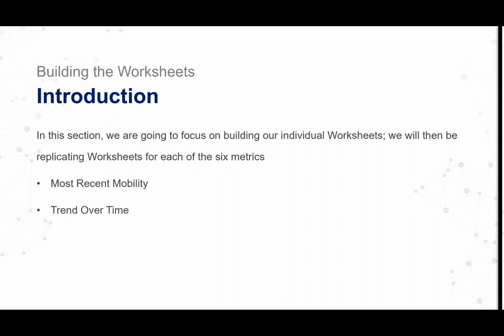3.1. Building the Worksheets - Introduction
In this section, we are going to focus on building our individual Worksheets; we will be building the following set of Worksheets for each of the six metrics

- Most Recent Mobility
- Trend Over Time
- Moving Average